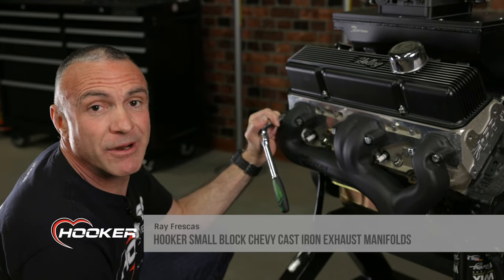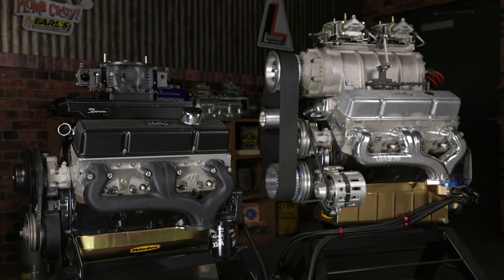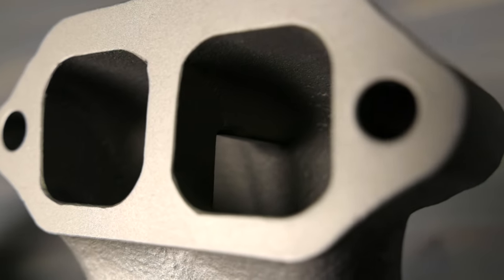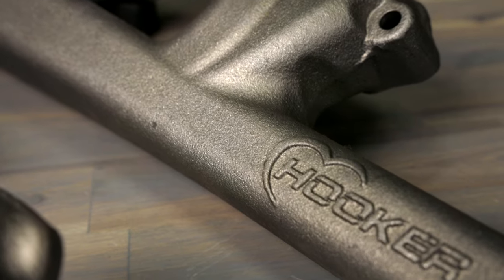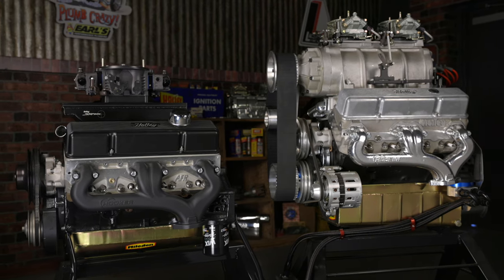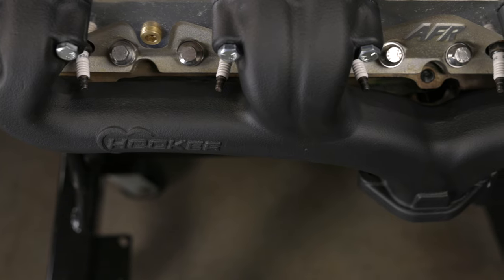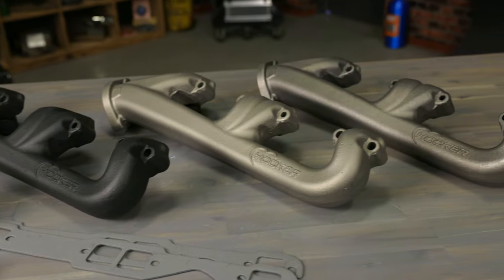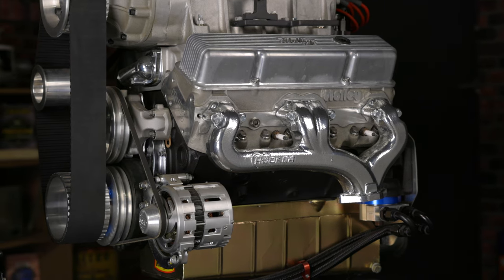Upgrade Your Small Block’s Stock Cast-Iron Exhaust Manifolds with High-Flow Manifolds from Hooker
Description:
If your goal is more power with a classic appearance, Hooker small-block Chevy cast-iron exhaust manifolds are just the ticket. A high-silicone material gives them superior heat resistance characteristics, while a larger cross section allows them to flow better and make more power than a factory manifold.